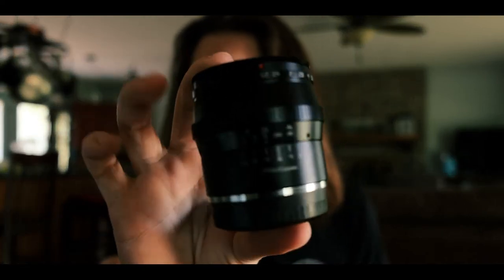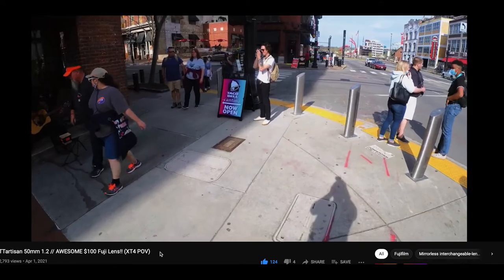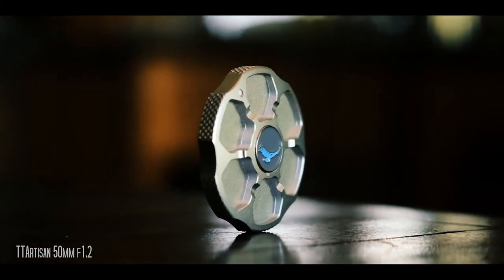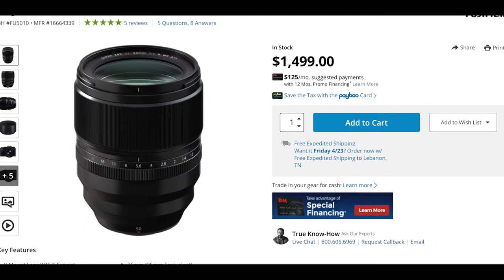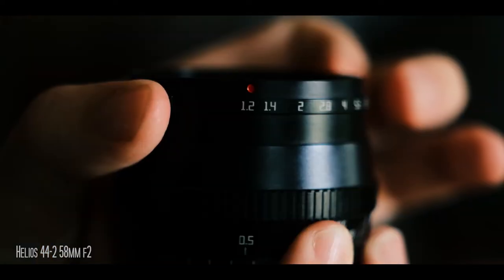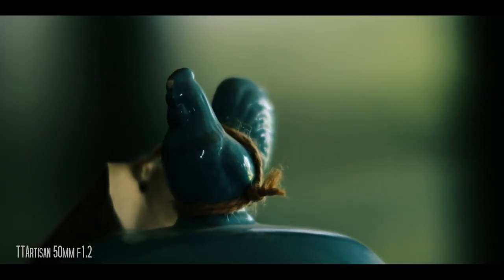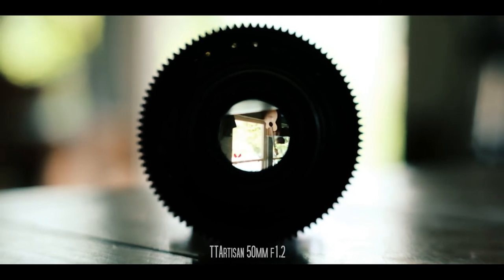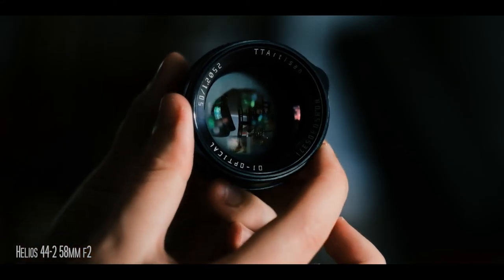Best Lens Under $100! (TT Artisan 50mm F1.2 for Nikon Z FC, Fujifilm XT4, Canon R5/R6, Sony A7S3)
TT Artisan 50mm F1.2

Camera Gear I used:
Helios 44-2
MOVO Mic
Kondor Blue Fujifilm Cap
PolarPro VND 2-5 Stops
PolarPro ND